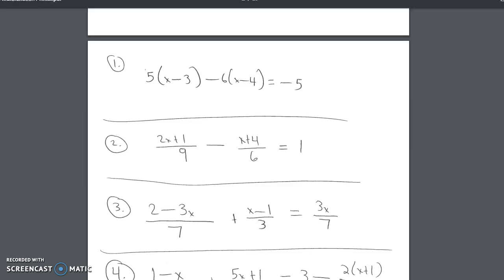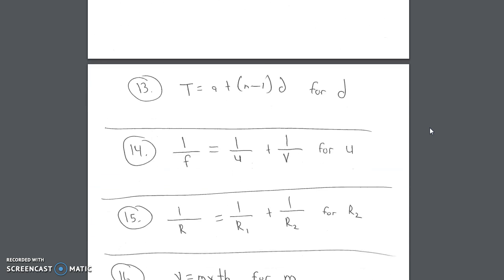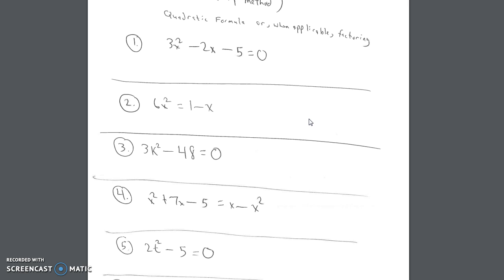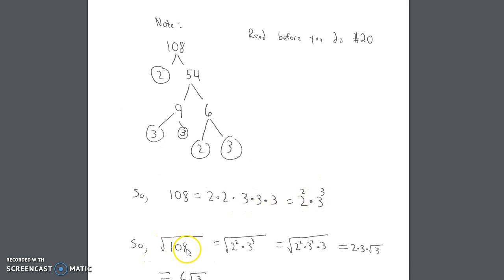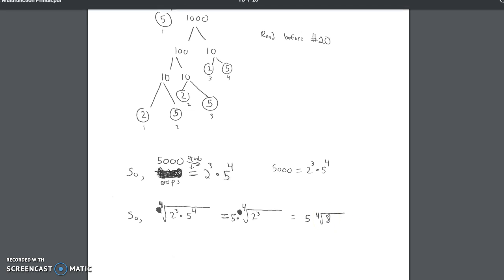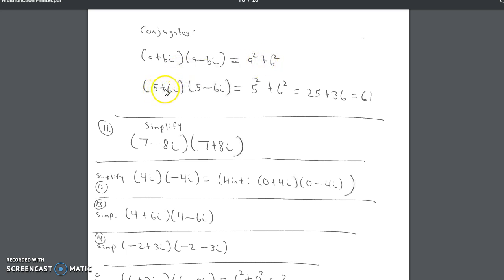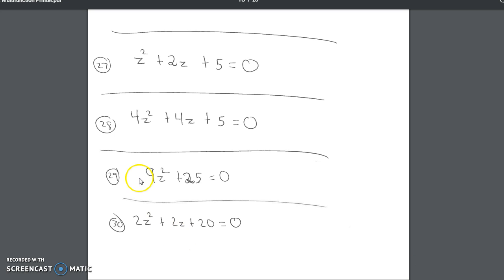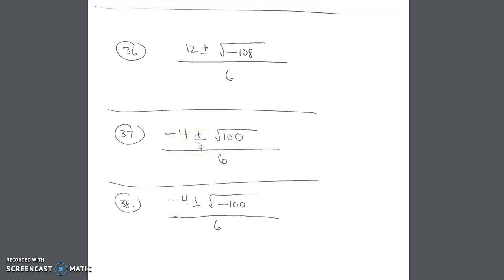Homeworks 1,2,3 College Algebra